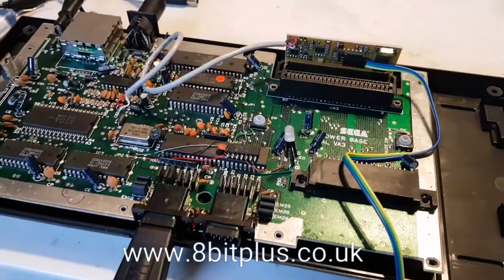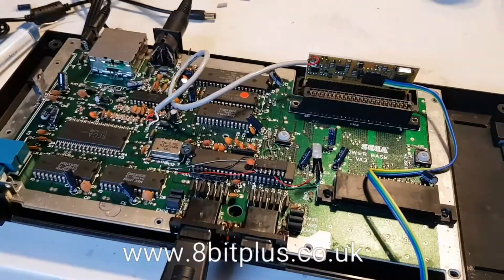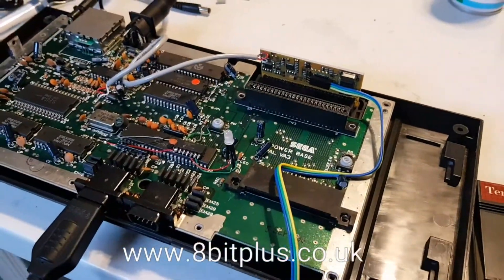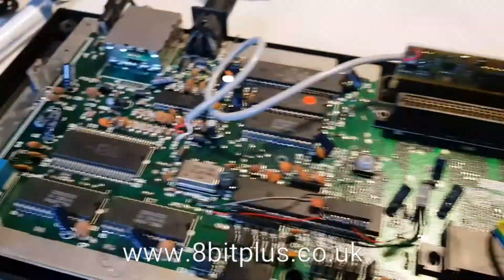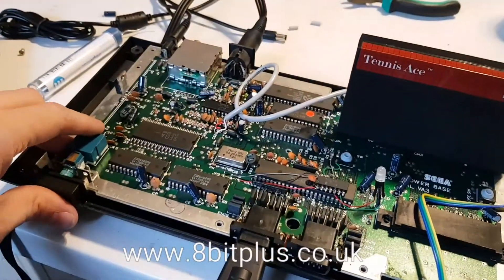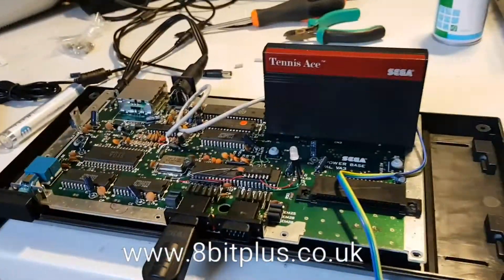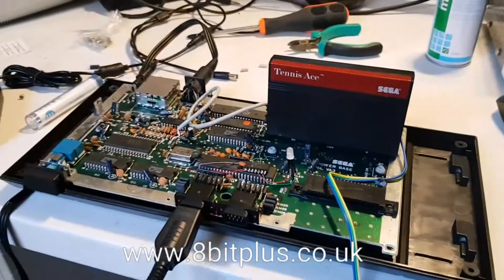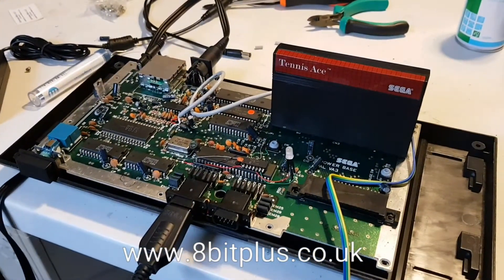Sega Master System FM Sound Modulator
A quick demo of the etim FM sound/music upgrade board for the original Sega Master System (PAL).